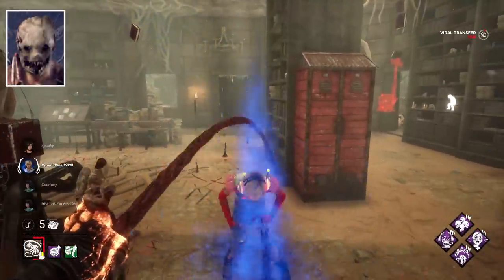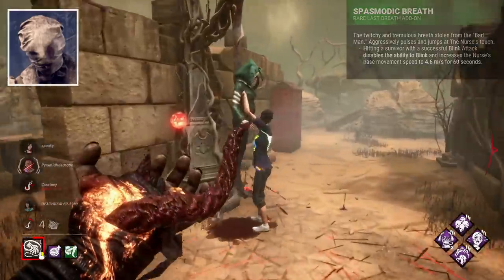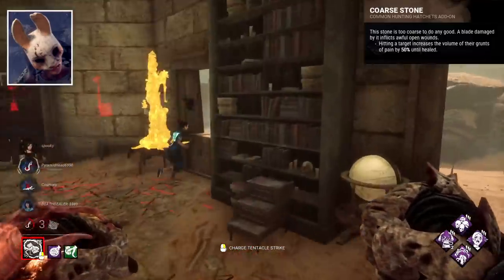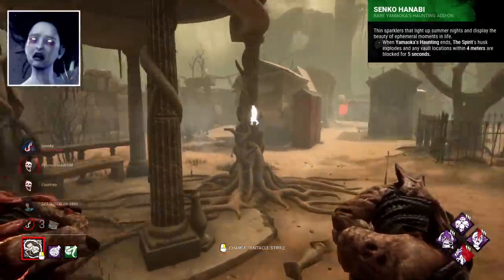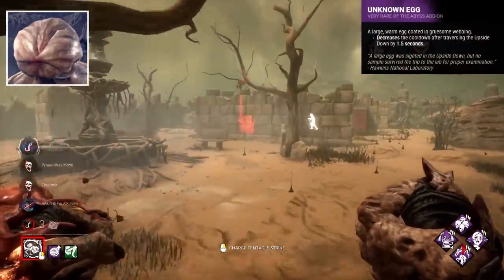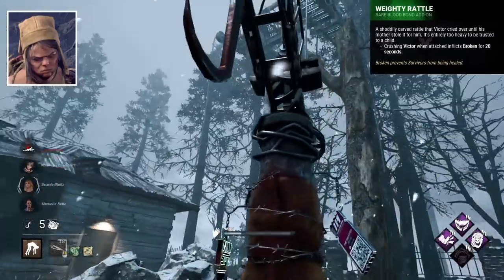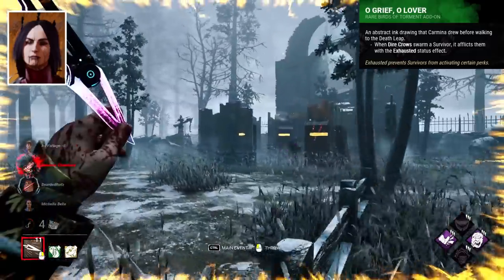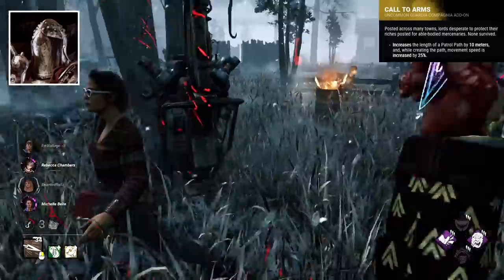The Best and Worst Add-on for All 30 Killers in Dead by Daylight!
Hey everyone, today I thought it would be fun to discuss the best and worst add-on of every killer. We won’t be including meme add-ons for this video to make it a bit fairer. Let’s get into it.

Timestamps:
Intro 0:00
Trapper 0:12
Wraith 0:51
Hillbilly 1:22
Nurse 1:48
Shape 2:18
Hag 2:48
Doctor 3:22
Huntress 3:47
Bubba 4:09
Nightmare 4:37
Pig 5:03
Clown 5:33
Spirit 6:02
Legion 6:37
Plague 7:05
Ghost Face 7:44
Demogorgon 8:09
Oni 8:41
Deathslinger 9:03
Executioner 9:22
Blight 9:51
Twins 10:20
Trickster 10:48
Nemesis 11:19
Cenobite 11:56
Artist 12:26
Sadako 12:56
Dredge 13:24
Mastermind 13:45
Knight 14:27
Outro 14:58